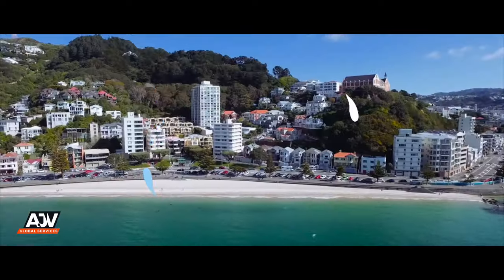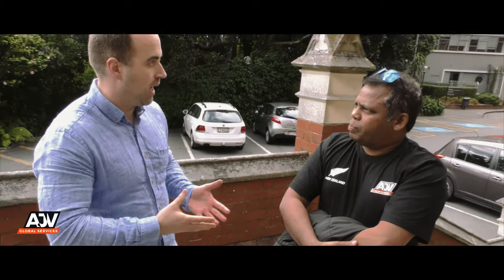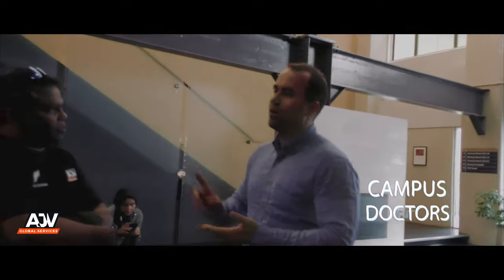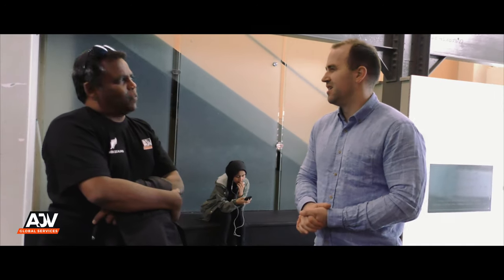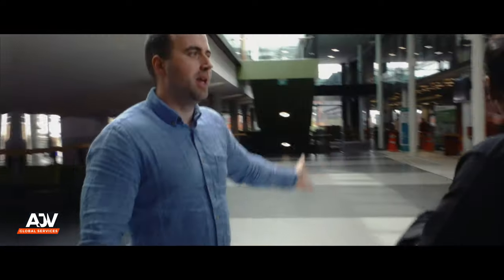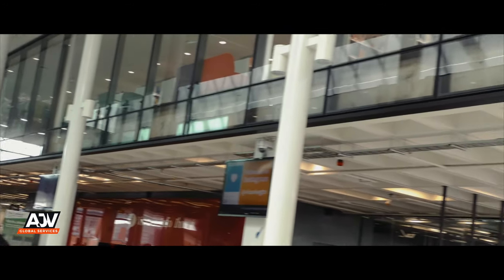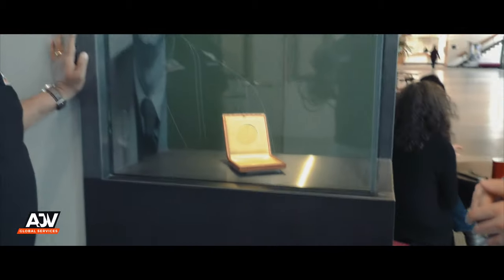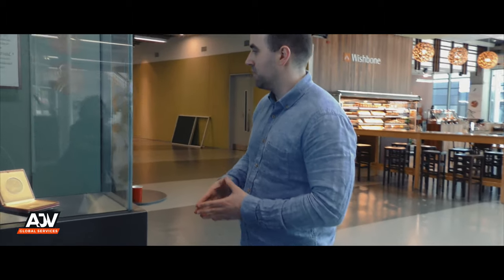Campus Tour of Victoria University of Wellington